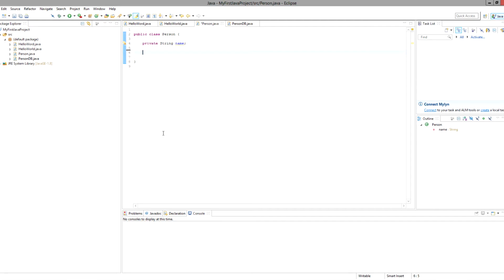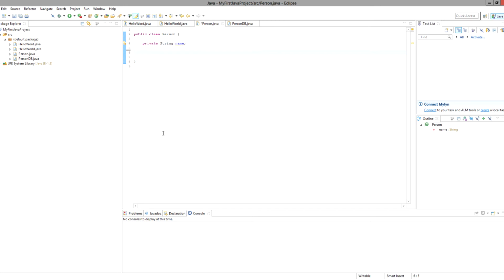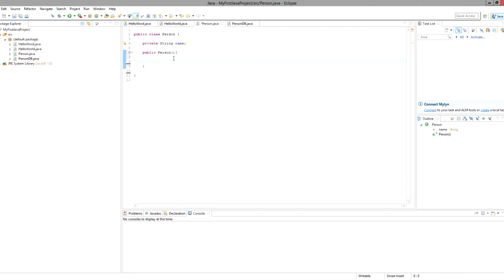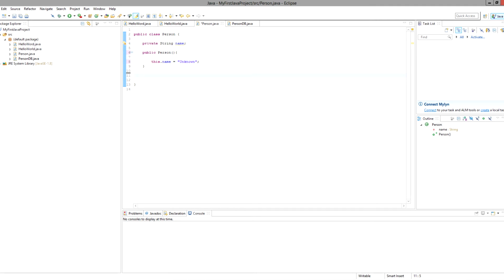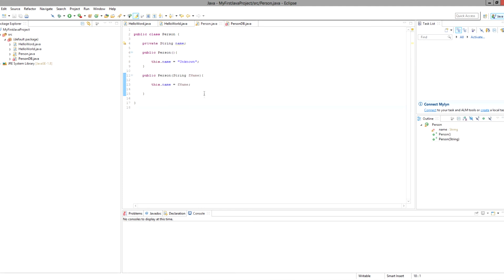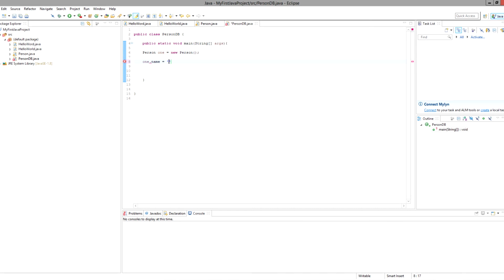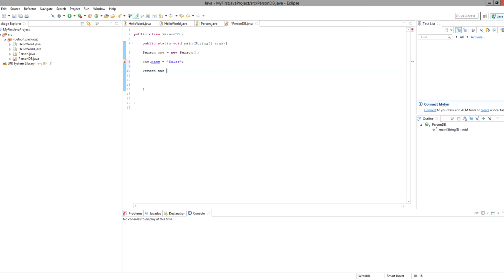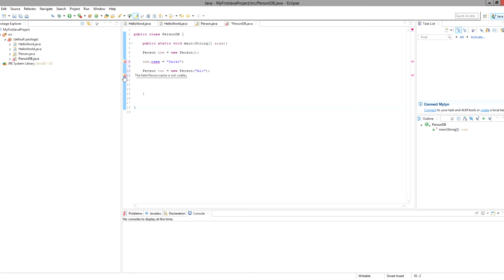Java Series - 5 - Constructors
Hey guys!

Read the latest tech news that matters so you can get on with your life @

Thanks.
-CODEPHENOM